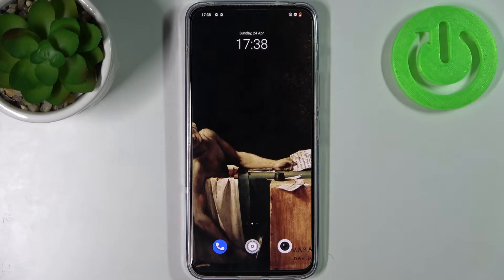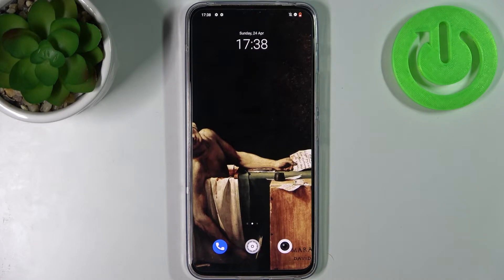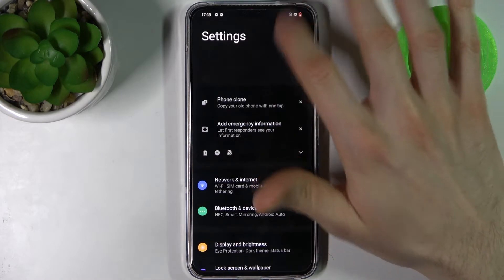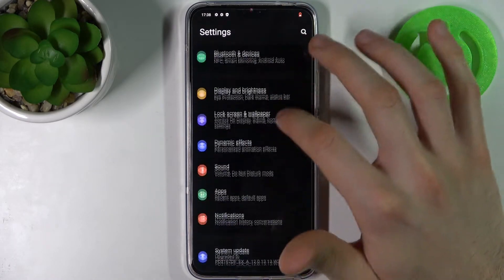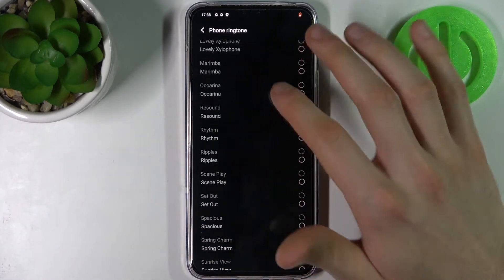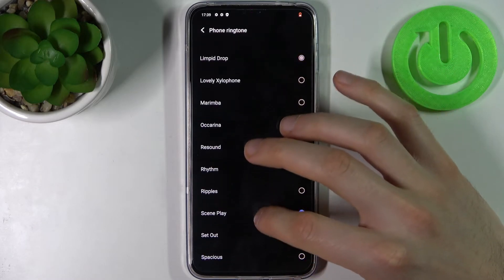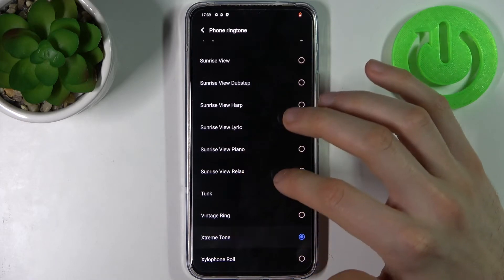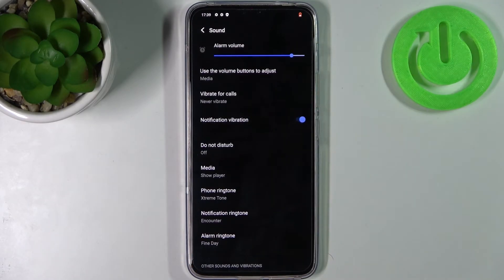How to Change Ringtone in VIVO V23 – Find Ringtone Options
If you’re wondering how to change the ringtone in VIVO V23, then here we are coming to show you! In this tutorial we’d like to guide you to proper sound options where you’ll be able to customize this section. You’ll be able to pick something from defaultly installed ones or find something in your files. So let’s follow all shown steps and successfully change ringtone.

How to download ringtones to my VIVO V23? How to change the ringtone on my VIVO V23? How to add ringtones to my VIVO V23? How to make a downloaded song my ringtone in VIVO V23? How to enter ringtones settings in VIVO V23? How to select preferable ringtone in VIVO V23?